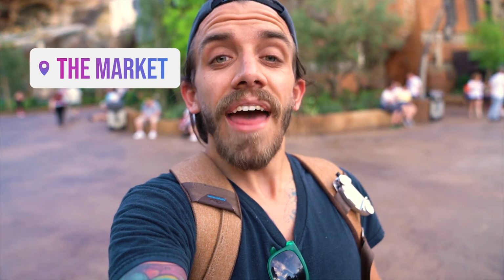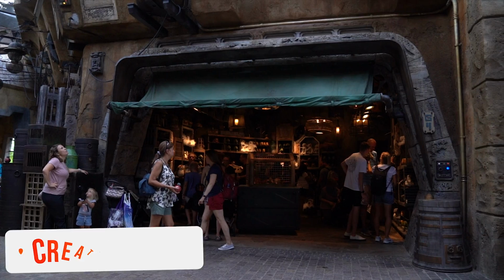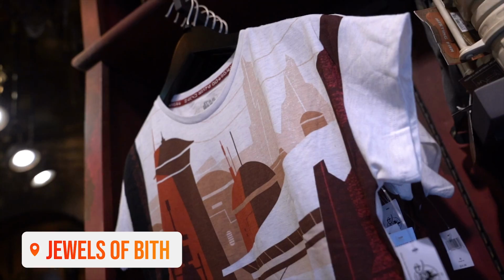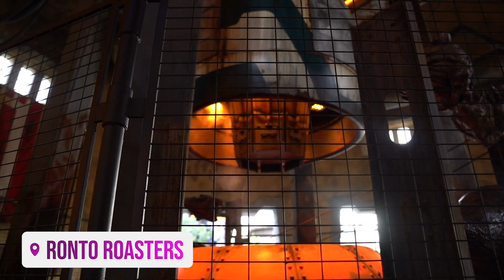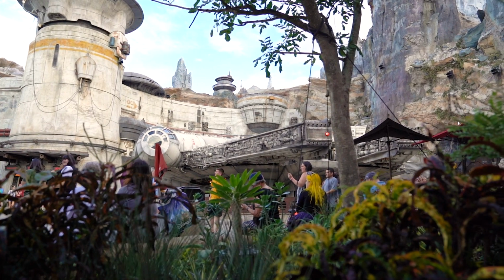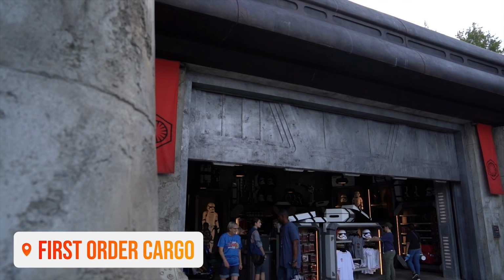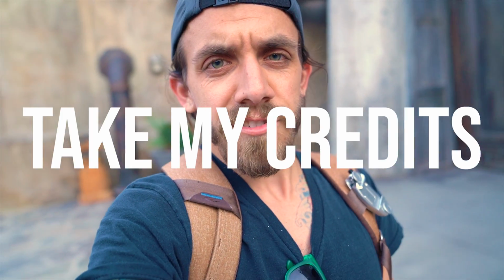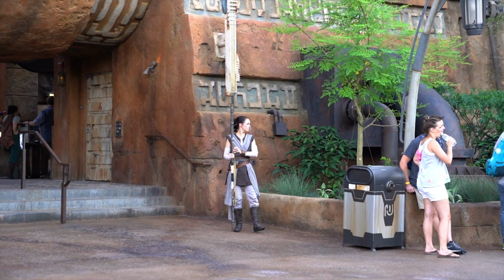Galaxy's Edge Merchandise, Dining, and Cocktails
Star Wars Galaxies Edge is full of food, fun, and a ton of interactive experiences, not to mention some of the coolest Star Wars gear on the planet... well, you know what I mean. Today we go over all of the different merchandise locations and what they have to offer as well as where you can grab a bite to eat or a signature other-worldly cocktail!